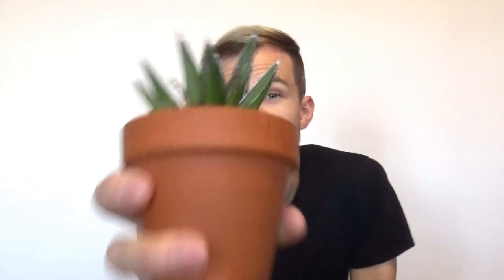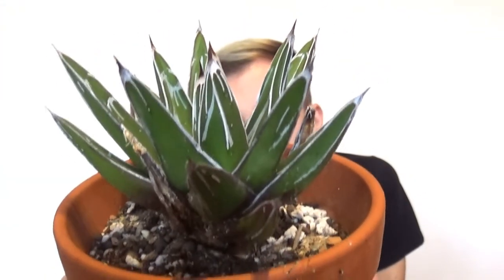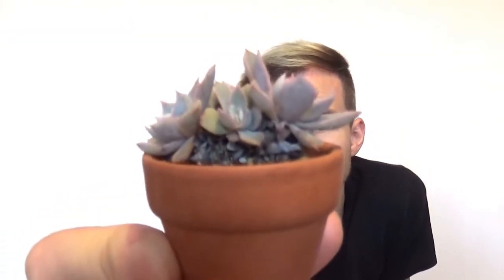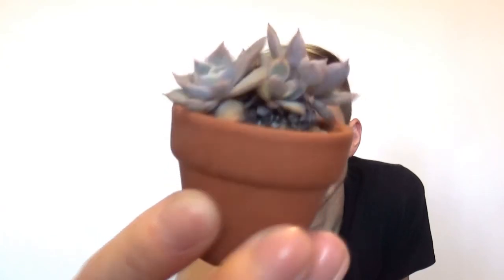How To Overwinter Succulents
In this video I talk about some important aspects of keeping succulents inside a home or in a sheltered place, if the enviromental changes doesn't let you to keep your succulents constantly outside.

Please consider making a donation to our dance group, MT Family. You can do that by clicking on this